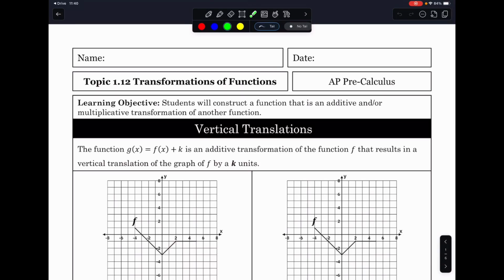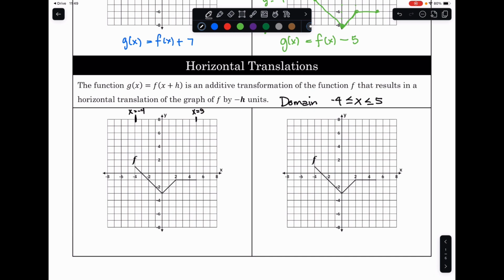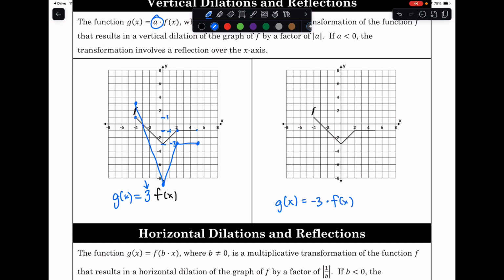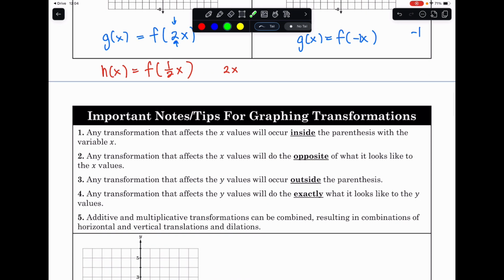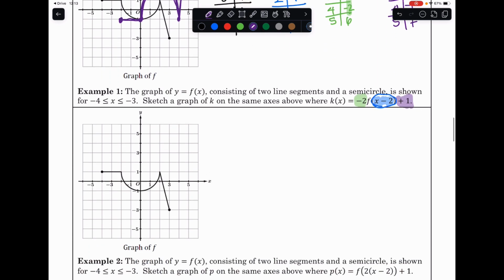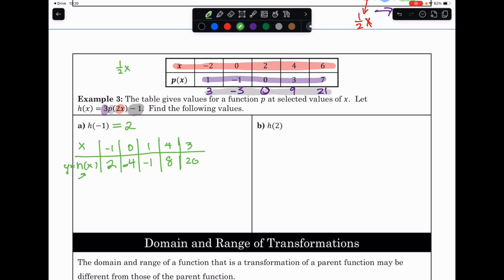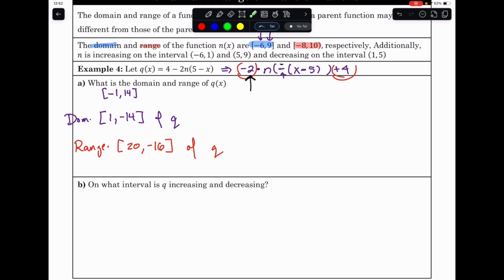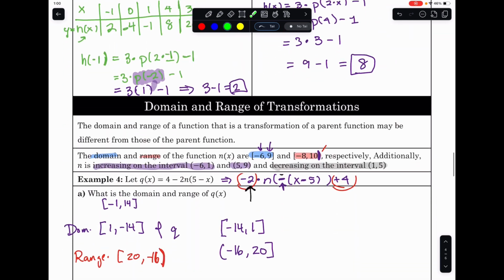1.12 Transformation of Functions